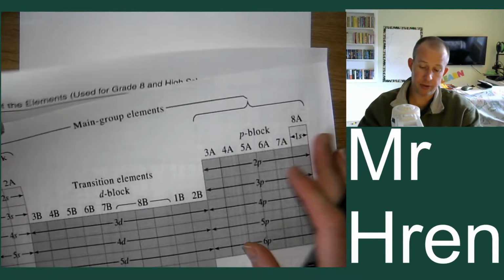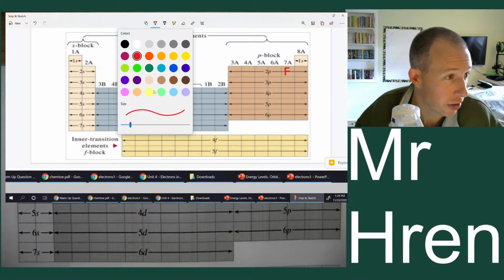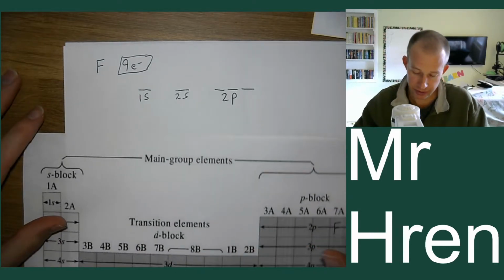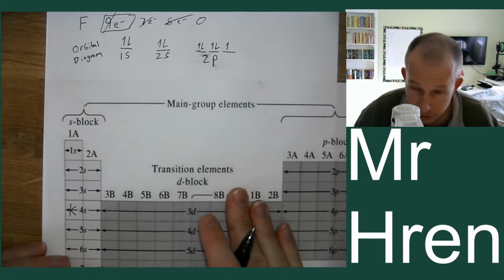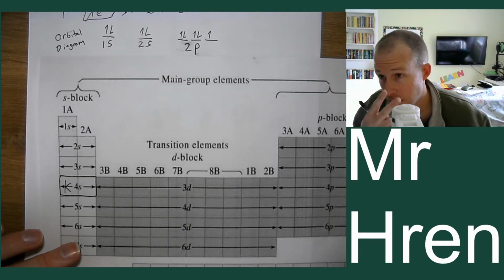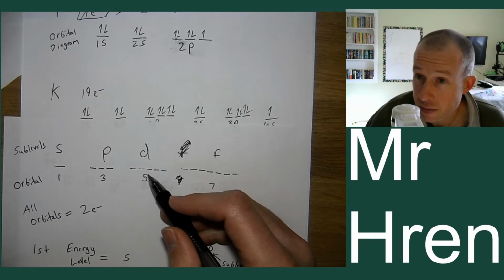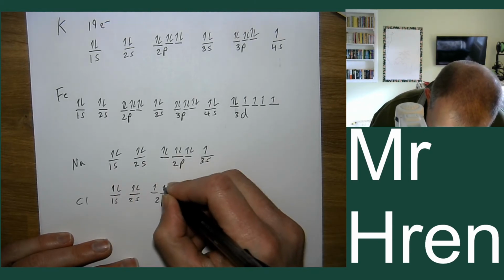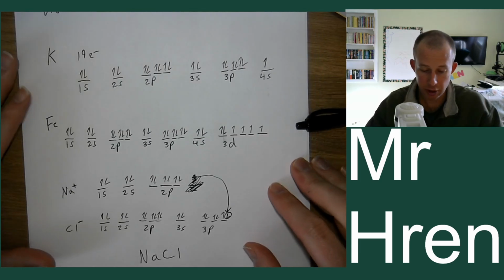Orbital Diagram Example Problems and Sodium Chloride Example